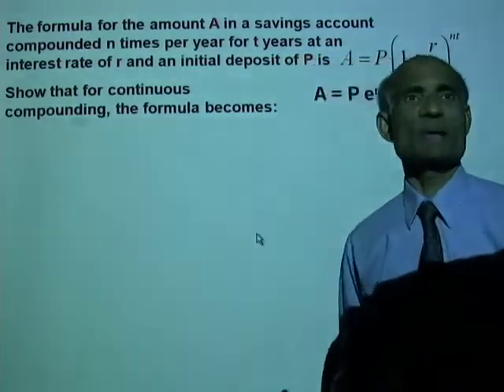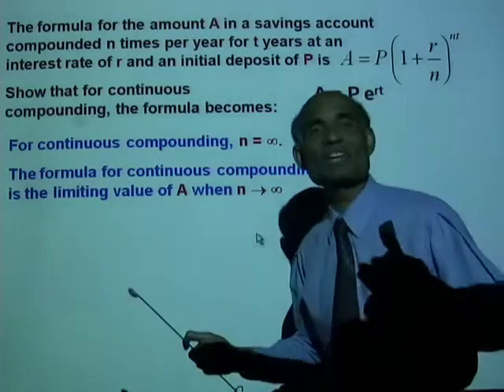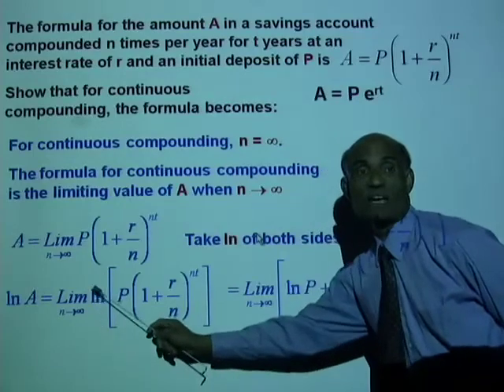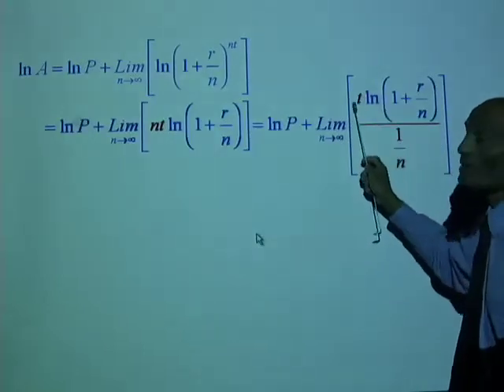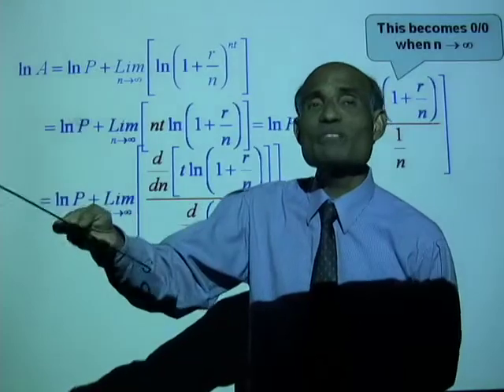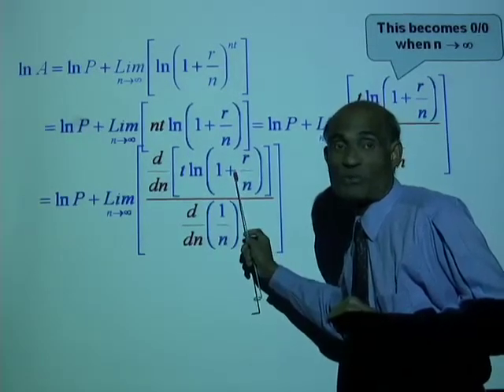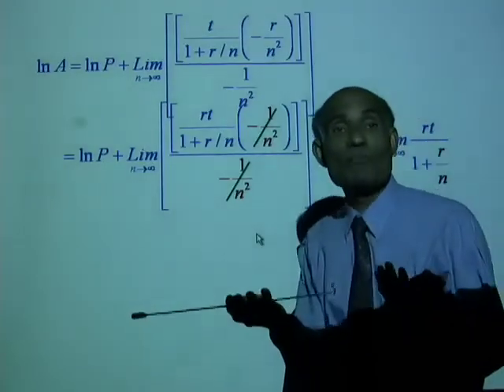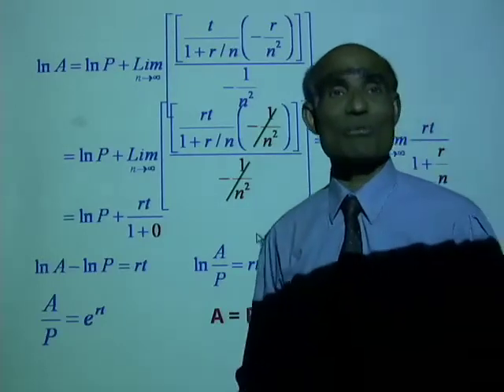MAC2312 Lesson 2 6 Limits v